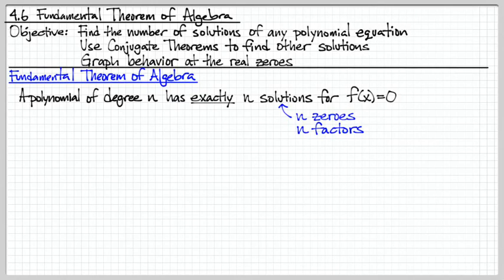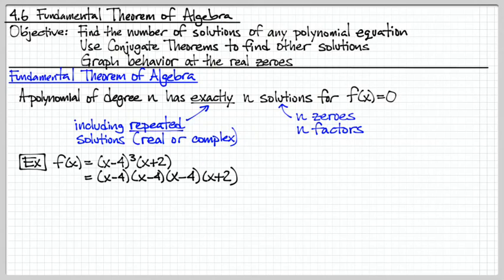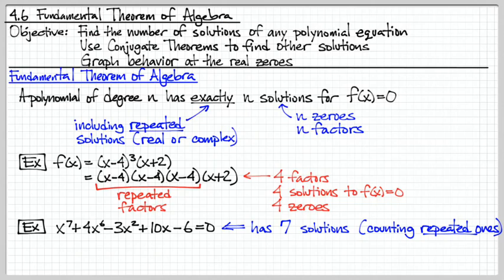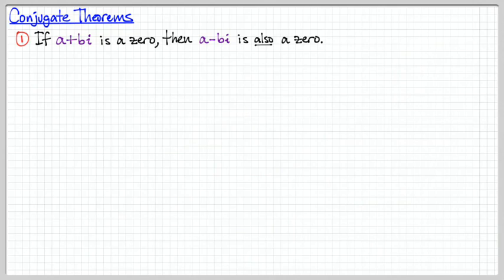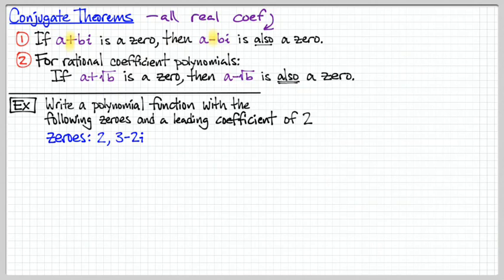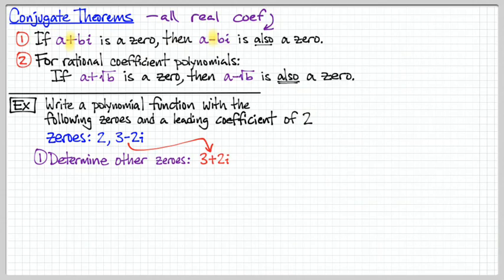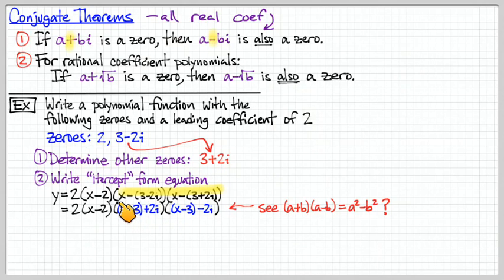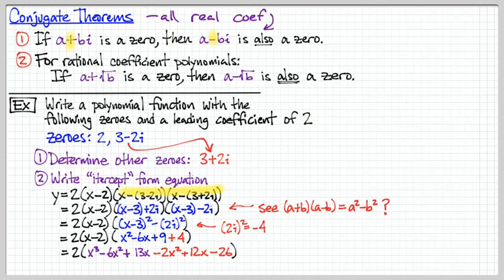Big Idea 4.6